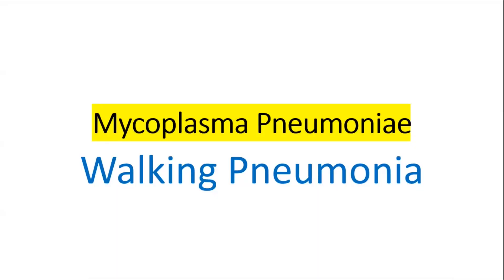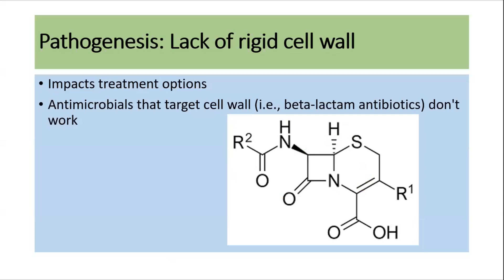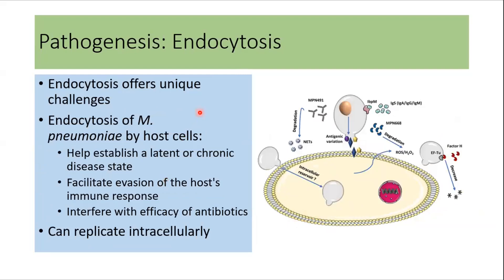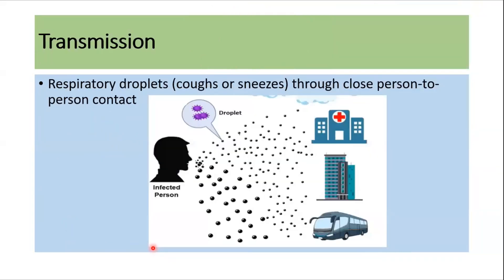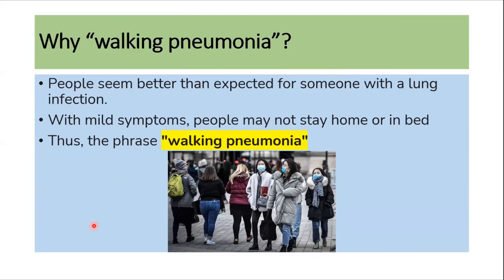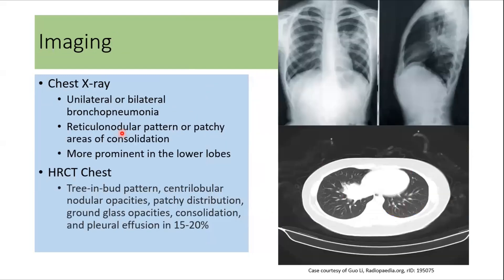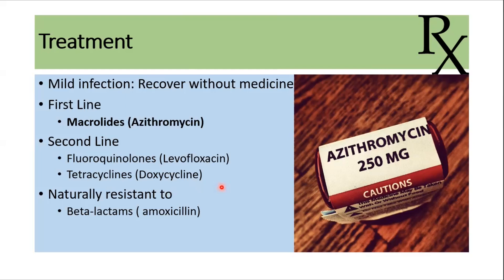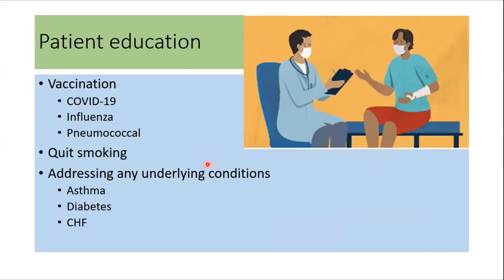Mycoplasma Pneumoniae (Walking Pneumonia) | Atypical Pneumonia | Mycoplasma Pneumoniae Infection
Mycoplasma pneumoniae causes atypical pneumonia commonly known as 'walking pneumonia.' This video explores the pathogenesis, diagnosis, symptoms, treatment options, and prevention strategies for Mycoplasma pneumoniae infections. We dive deep into clinical presentations, including why it's often called ‘mycoplasma walking pneumonia', discuss differentiating factors from other pneumonia types, and review the latest treatment protocols and antibiotics used in Mycoplasma cases. Understand the epidemiology, complications, and preventive measures that help manage and treat this respiratory infection.
Recently, in November 2024, the US is seeing a rise in cases and hospitalizations among teens and children with walking pneumonia caused by mycoplasma pneumoniae. As mycoplasma pneumoniae cases are surging, the CDC has warned about it. Mycoplasma pneumoniae walking pneumonia 2024 outbreak in US and other countries is a big concern.
Whether you're a doctor, nurse, or curious learner, this video provides high-yield, evidence-based information essential for understanding and managing Mycoplasma pneumoniae.

⏰ Timecodes ⏰
00:00 - Introduction to Mycoplasma pneumonia
00:24 - Epidemiology
01:06 - Mycoplasma pneumoniae microbiology
01:21 - Pathogenesis of mycoplasma infection
03:10 - Risk factors for mycoplasma pneumonia
03:42 - Mycoplasma pneumoniae transmission
03:47 - Incubation period
03:50 - Clinical presentation (symptoms and signs)
05:02 - Why is it called "walking pneumonia?"
05:19 - Diagnosis
06:41 - Differential Diagnosis
07:00 - Treatment
07:51 - Complications
08:21 - Prognosis
08:34 - Patient education
08:59 - References